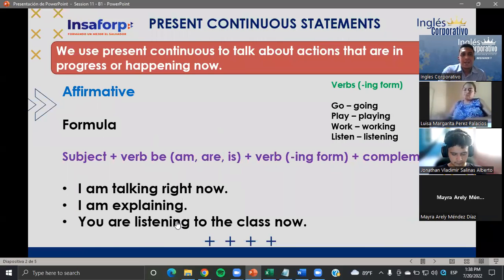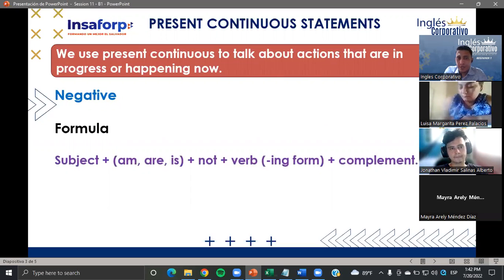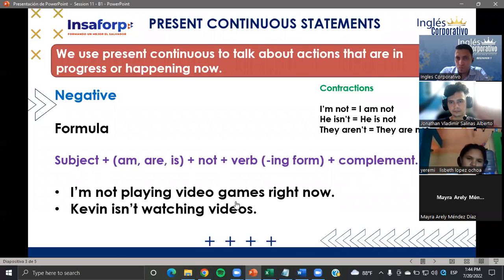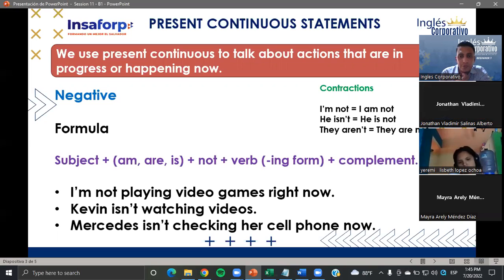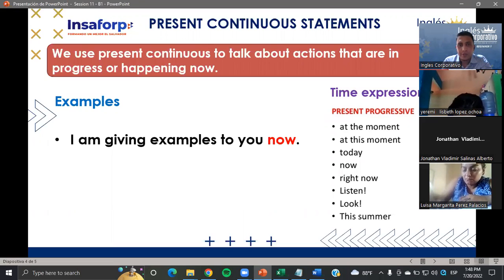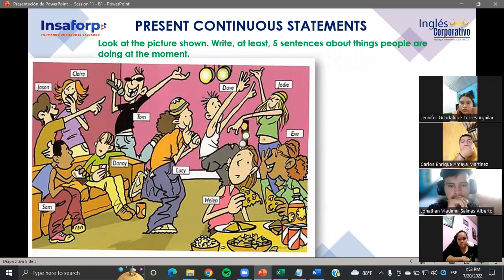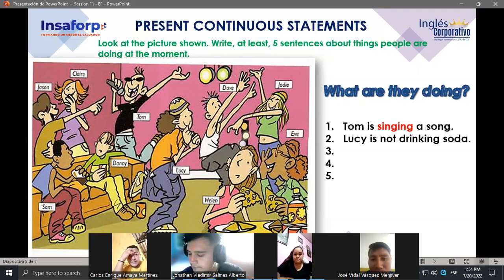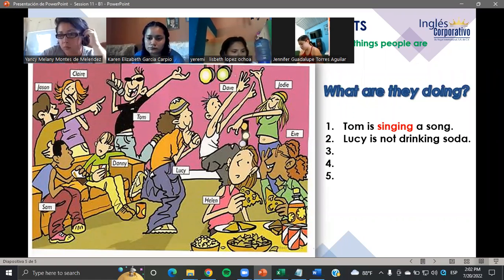Inglés Corporativo- Class #11 - Principiante 1 - Present continuous - Part II